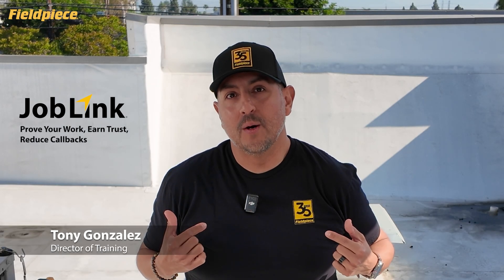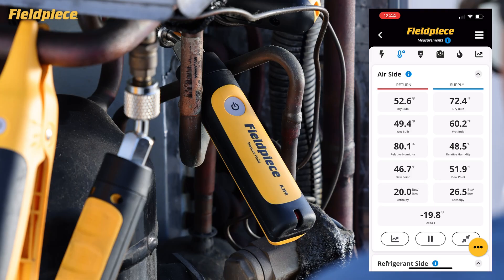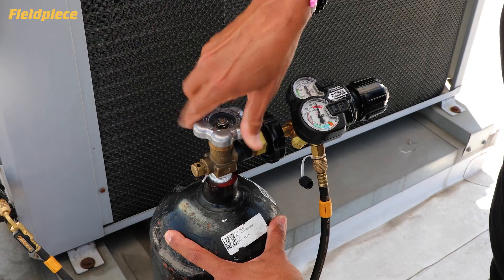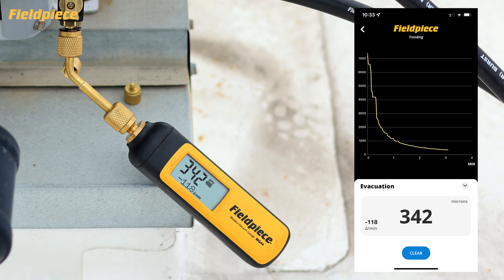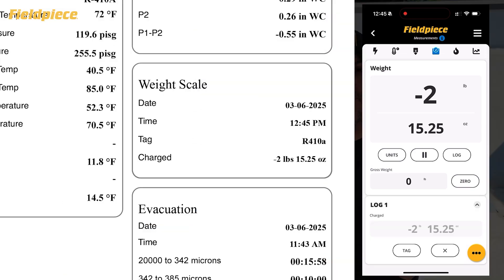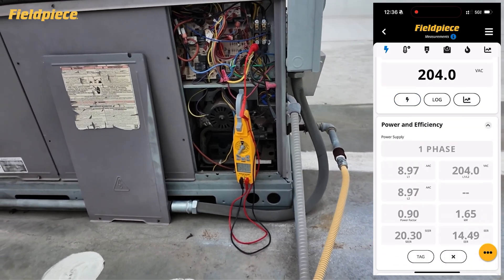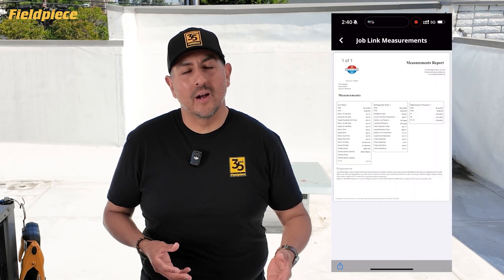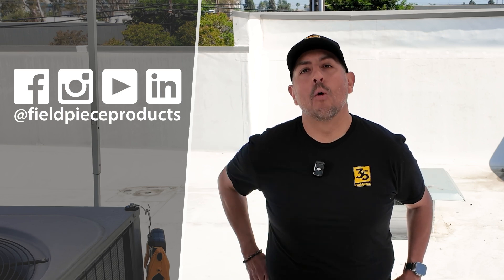How to Prove a Job Well Done with Fieldpiece® Job Link® Tools & App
Discover how the Fieldpiece® Job Link® system and free Job Link® app can help HVAC professionals perform, verify, and document quality work in the field. From leak testing with nitrogen to pulling a vacuum, verifying refrigerant charge, checking airflow, and measuring electrical parameters, this video covers each critical step. Learn how to generate professional, branded reports that boost customer confidence and minimize callbacks. Perfect for anyone aiming to deliver top-tier HVAC service and build lasting client relationships.

00:00 - Introduction to Fieldpiece® Job Link® System
00:19 - Importance of Quality HVAC Installations & Repairs
00:56 - Performing a Pressurized Leak Test
01:39 - Pulling a Vacuum & Monitoring Micron Levels
02:04 - Verifying Refrigerant Charge
02:34 - Measuring Airflow & Electrical Parameters
03:23 - Creating & Sharing Professional Reports
03:55 - Conclusion & Additional Resources